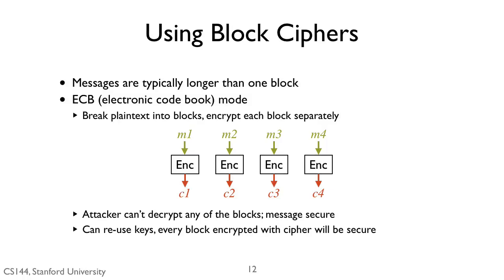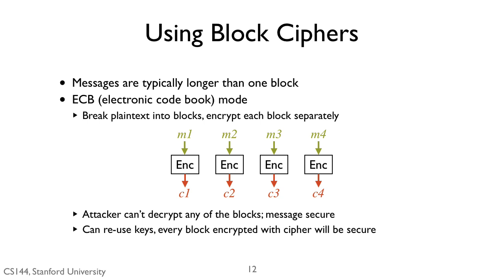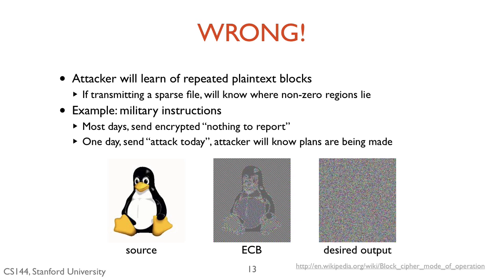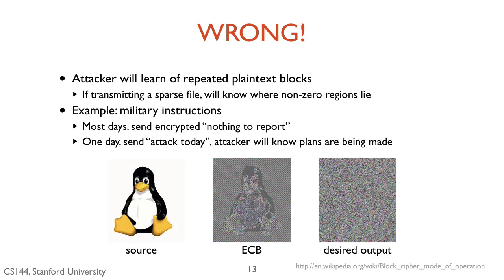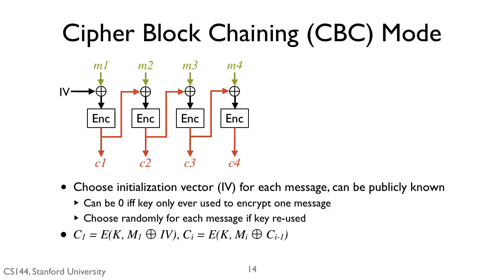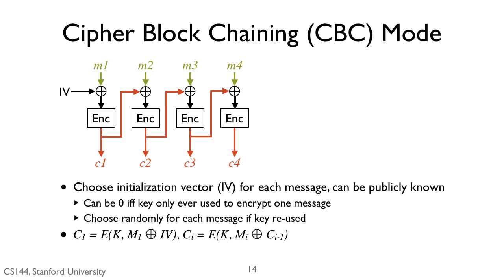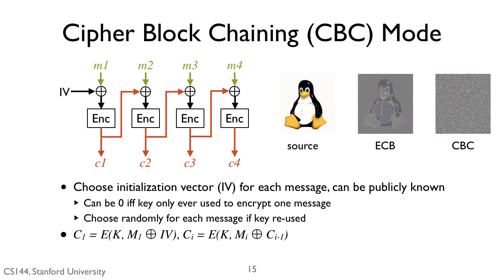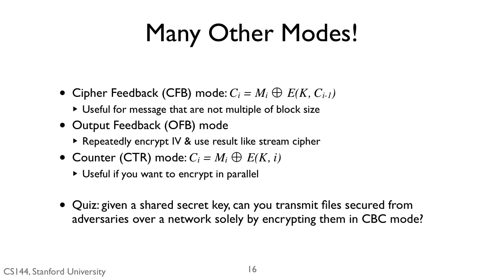CS144 Fall 2013, Video 8-6g: Confidentiality